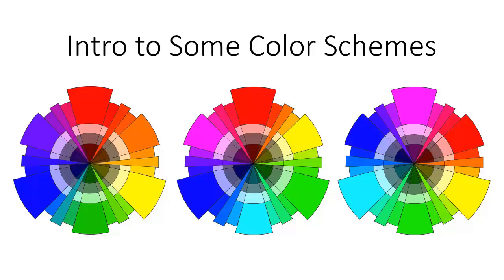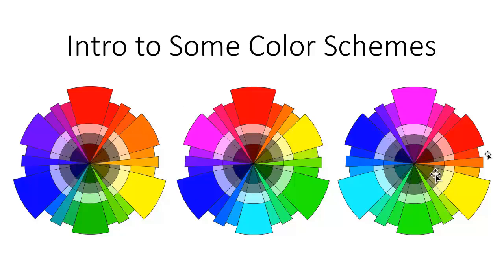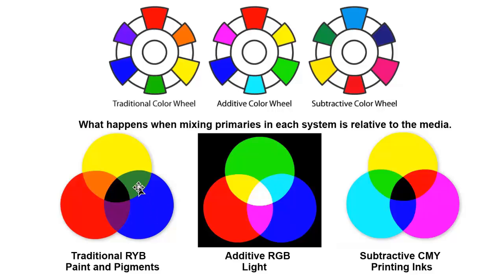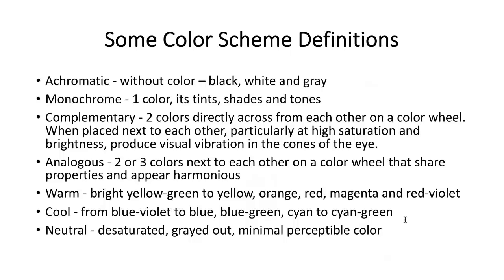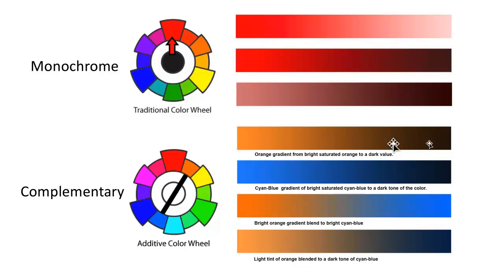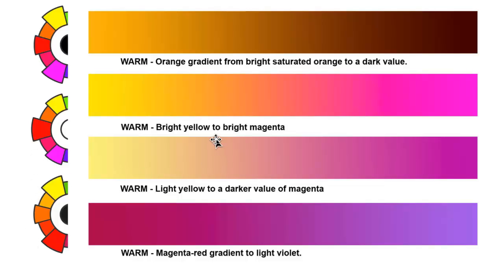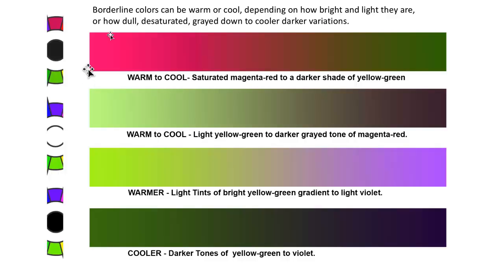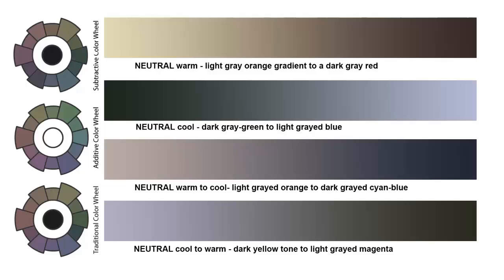Color Schemes for Design Fundamentals Final Project